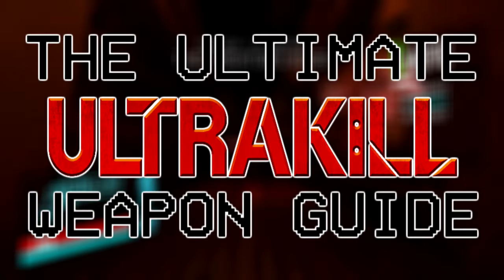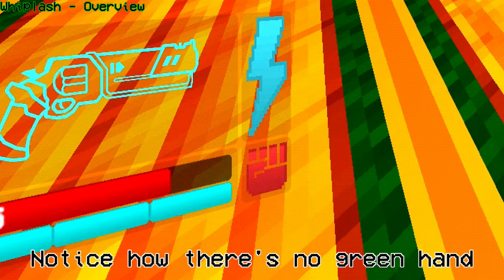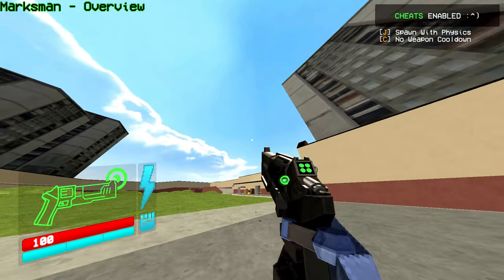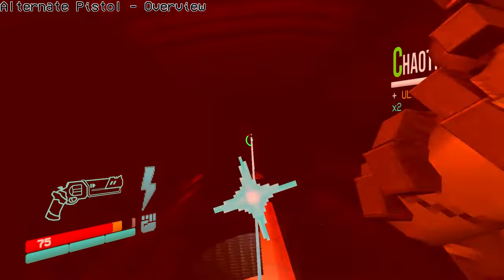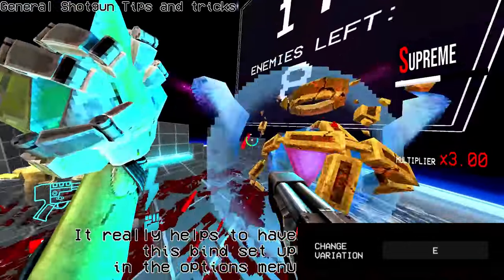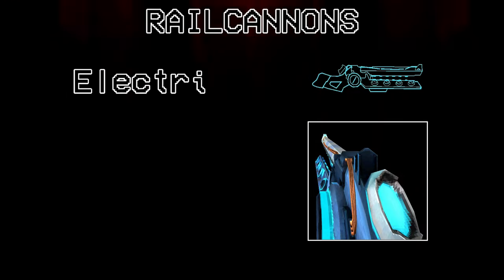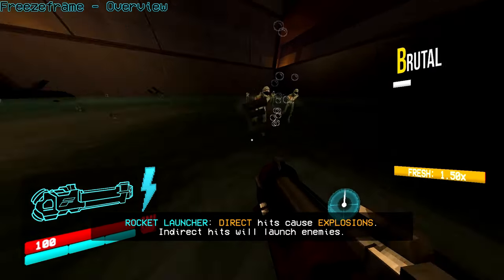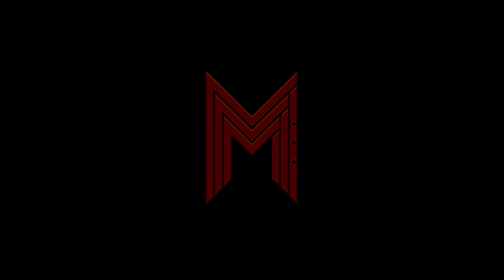ULTRAKILL - The ultimate weapon guide [March 2023]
Note: Most (If not all) of these tips are not from me, this is mostly a kind of compilation of things the community found out you can do, I do say “I usually…” or “What I like to do is…”, but that’s mostly because I wanted the voiceover to be in first person

MARCH 2023 UPDATE:
Knuckleblaster - Added the sentry de-rooting and deflection tip
Whiplash - Added the hard damage tip and removed the health tip
Pump charge - Fixed an error where I said that the pump charge at 0 pumps did the same damage as the Core Eject shot
Malicious railcannon - Fixed the top-right text, where before it had the knuckleblaster text
Added the Freezeframe and S.R.S. Cannon segments
The old one is now unlisted but can be at the bottom of this description

TIMESTAMPS
0:00 Intro

Arms
0:36 Feedbacker
2:42 Knuckleblaster
4:21 Whiplash

Pistols
7:06 Piercer
7:46 Marksman
11:09 Alternate pistol (Slab revolver)

Shotguns
13:07 Core Eject
14:33 Pump Charge
16:23 General shotgun tricks

Nailguns
17:26 Attractor
18:49 Overheat
19:58 Alternate nailgun (Sawgun)

Railcannons
22:58 Electric
23:33 Malicious
23:56 Screwdriver

Rocket Launchers
25:31 Freezeframe
27:52 S.R.S. Cannon

29:38 Outro

Anything without the artist name is from the Ultrakill OST

Into the fire
Duel
Panic betrayer
Sands of tide
Order
[Hell 2] DUSK OST - Bleeding out
KEYGEN CHURCH - Tenebre Rosso Sangue

ADDITIONAL LINKS